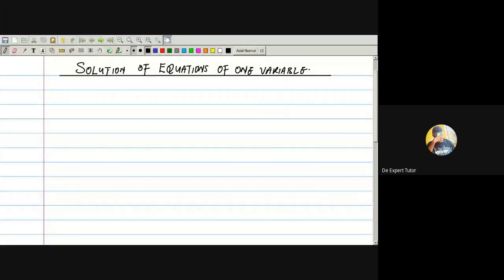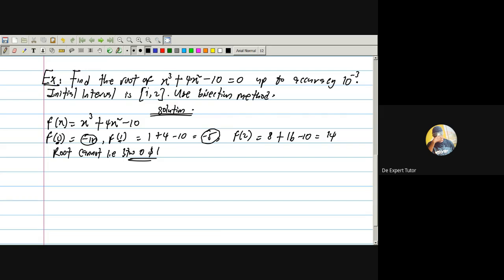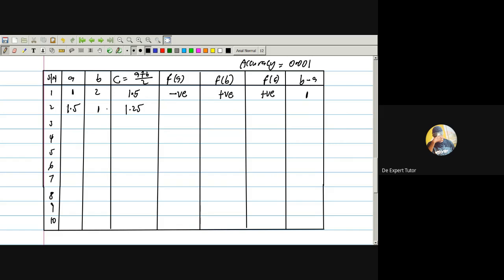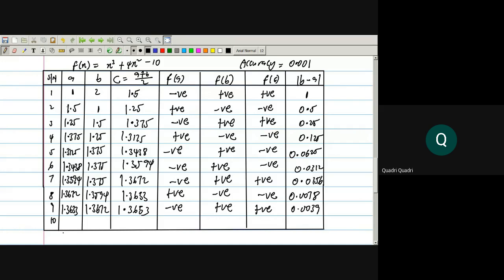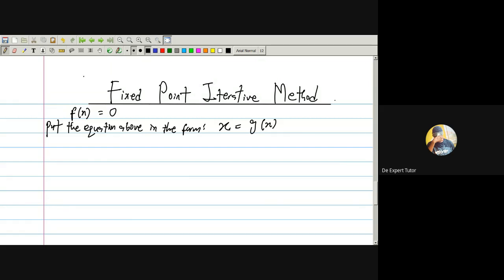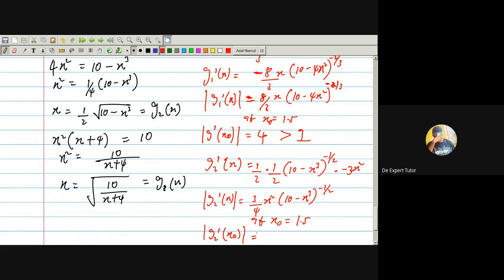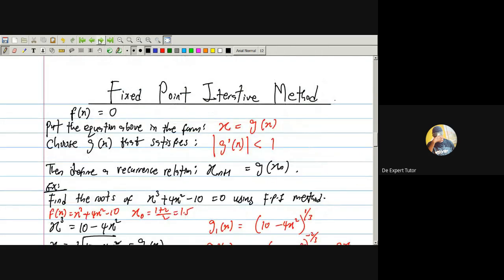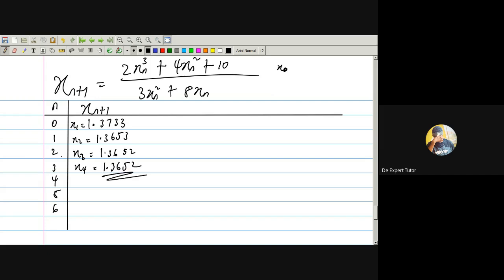Numerical Solutions to f(x)=0 (Bisection, Fixed Point iterative, Newton Raphson)